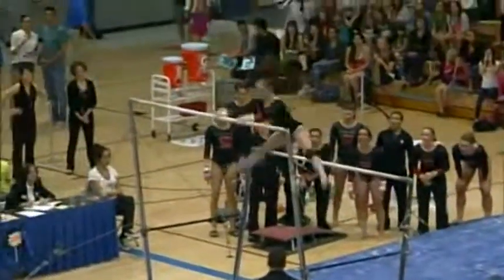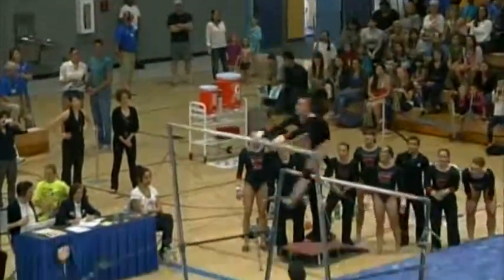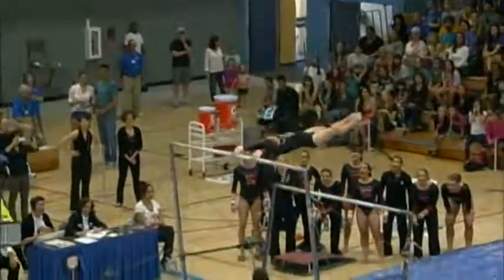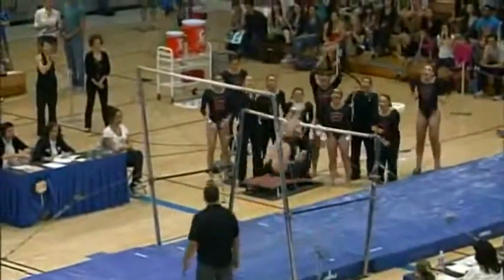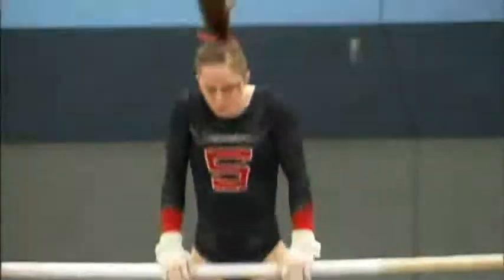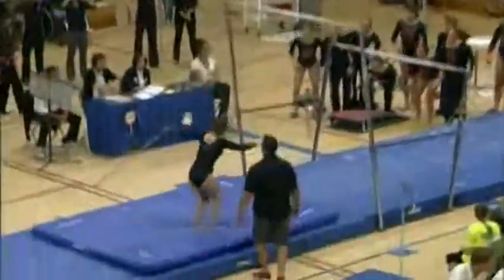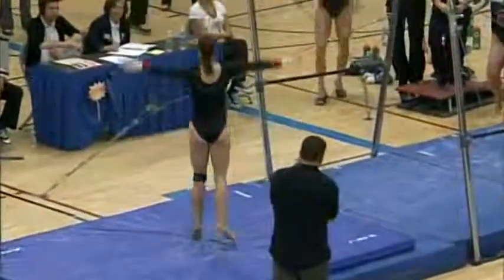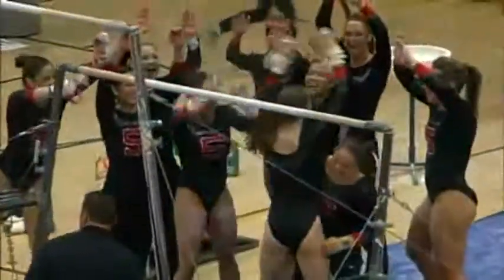Shona Morgan (Stanford) Uneven Bars 2012 @ UCLA 9.875